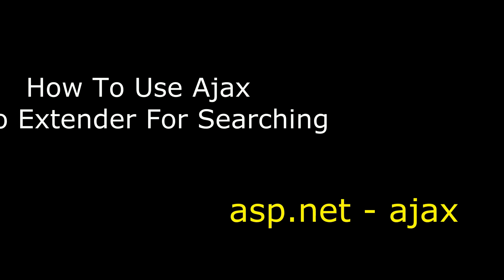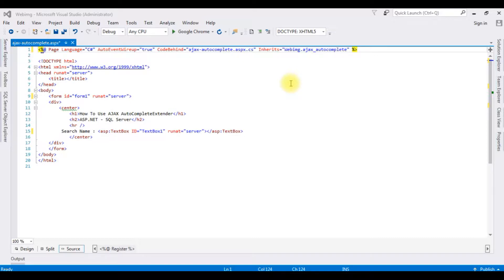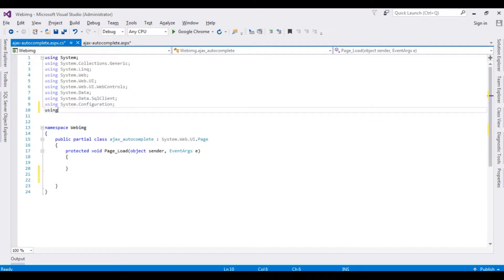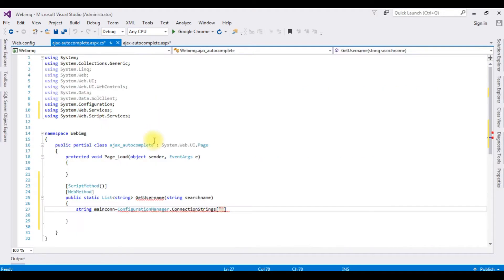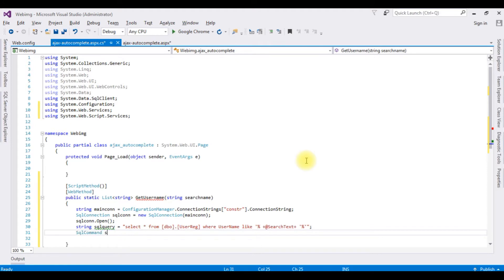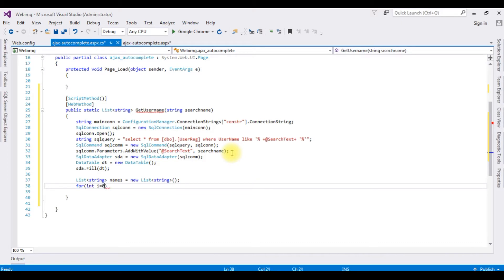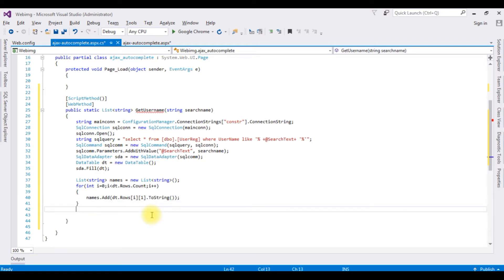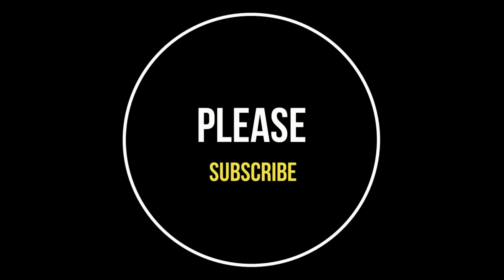ajax control autocomplete extender in asp.net controls in c#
implement ajax asp.net autocomplete extender tutorial with database sql server